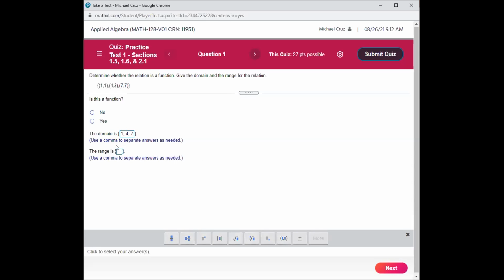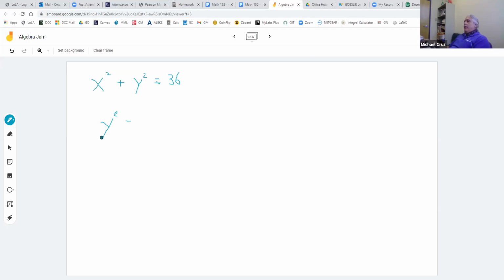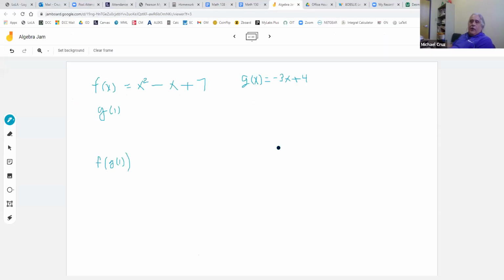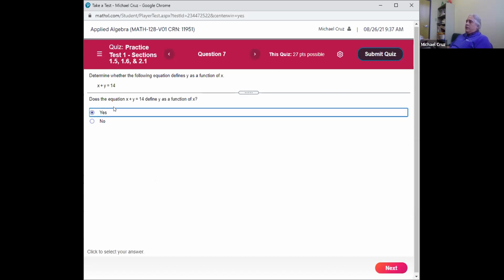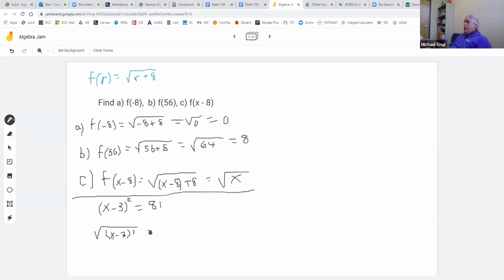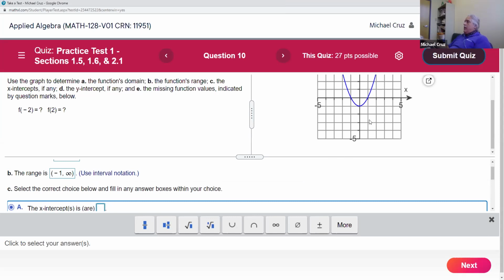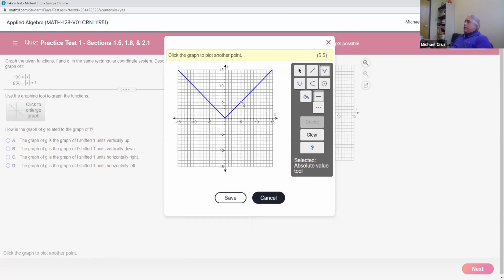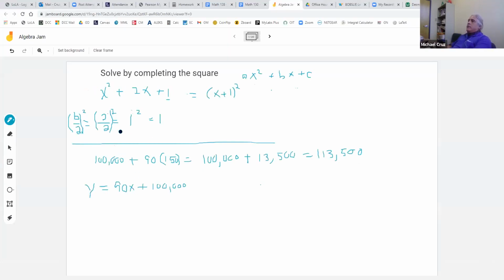Applied Algebra Day 3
2.1 - Basic Functions and their graphs.